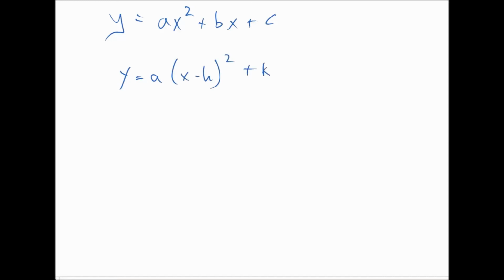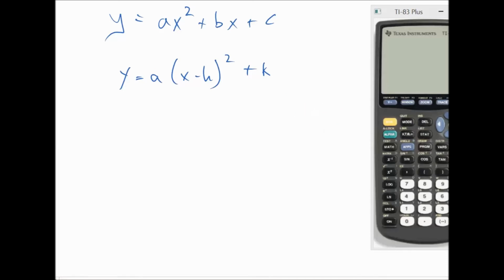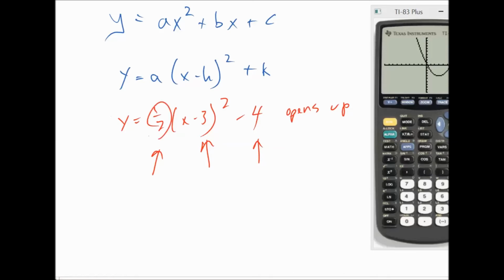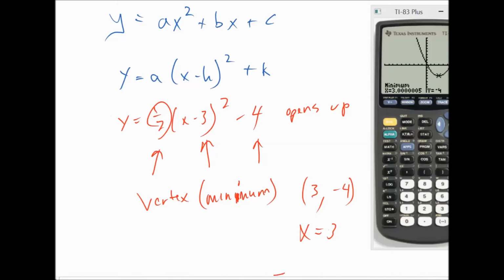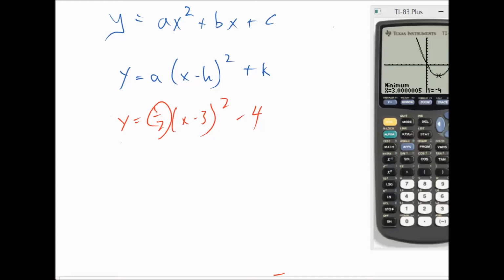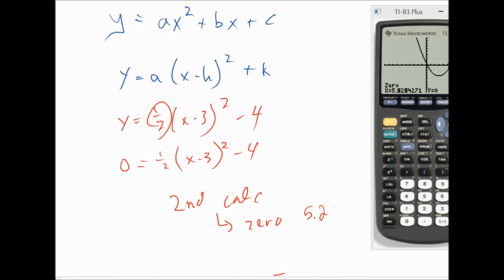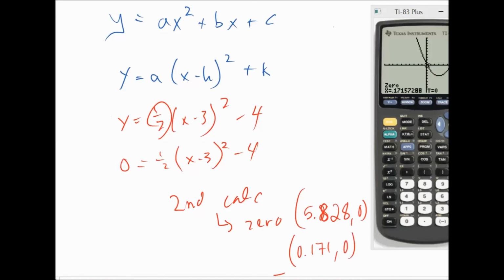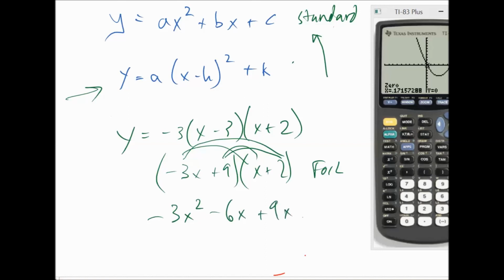4.2 Quadratic Functions in Intercept Form